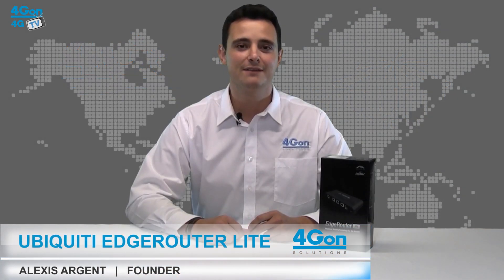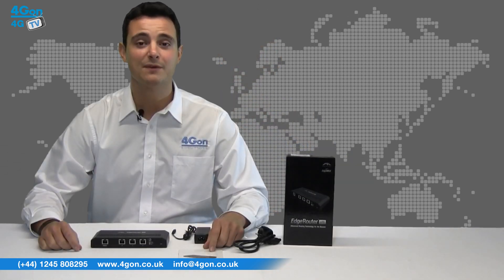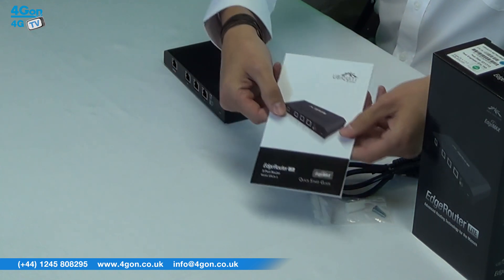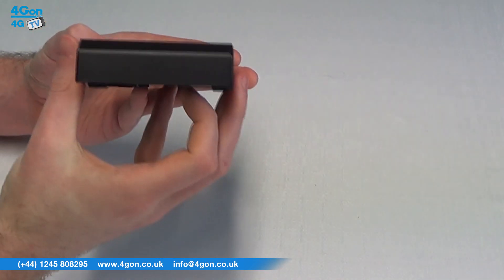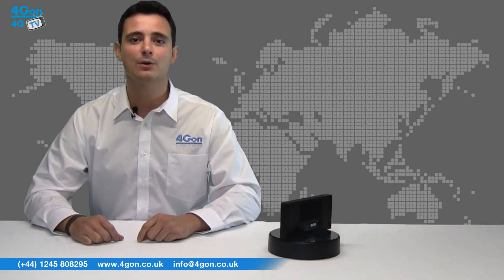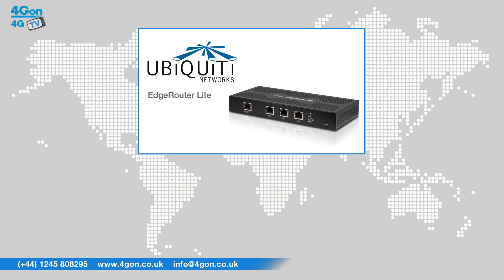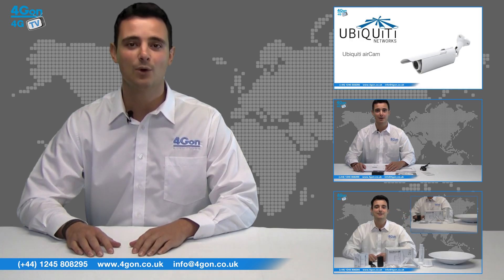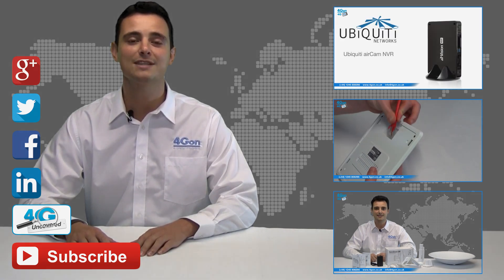Ubiquiti EdgeMAX EdgeRouter Lite Video Review / Unboxing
Alexis Argent, Founder and Director of 4Gon Solutions takes a look at the Ubiquiti EdgeMAX EdgeRouter Lite 3-port router.

The EdgeRouter Lite is housed in a compact, fanless form factor, meaning operation is quiet. It is part of the Ubiquiti EdgeMAX series and delivers the powerful routing, security, and management features that are required to efficiently run networks.